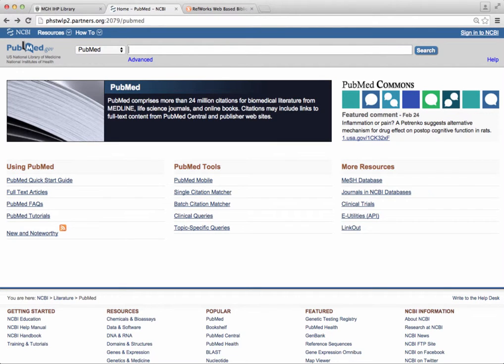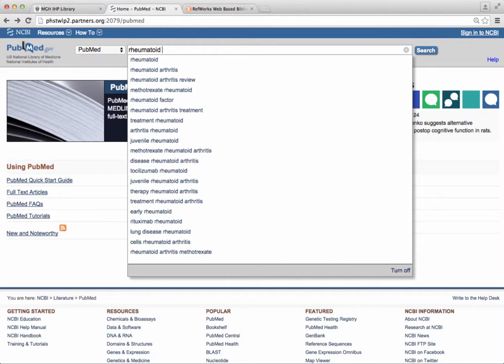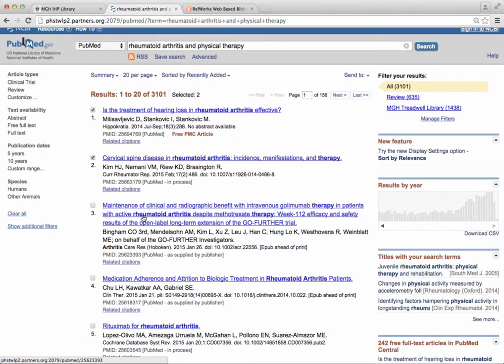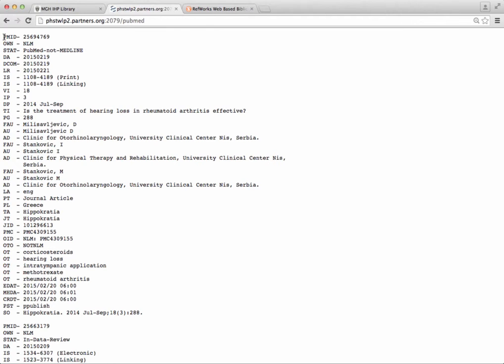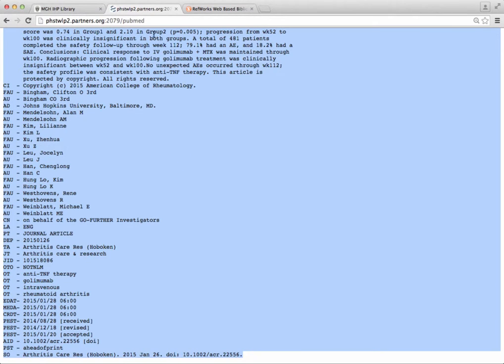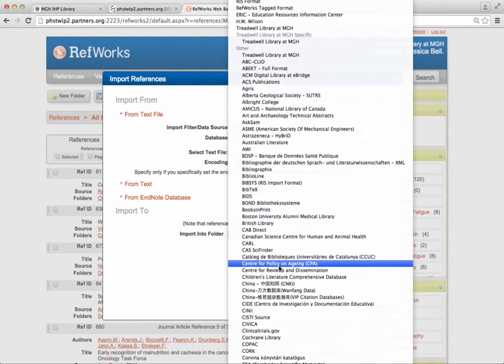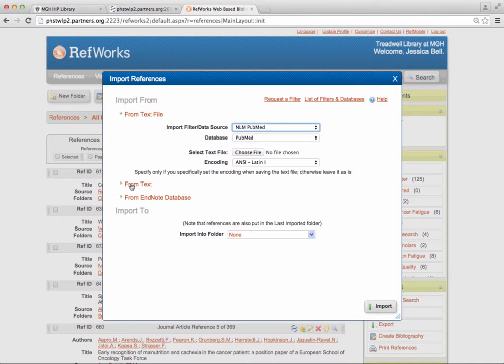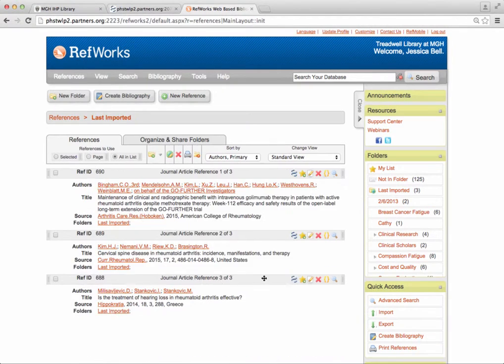Importing PubMed Citations into RefWorks